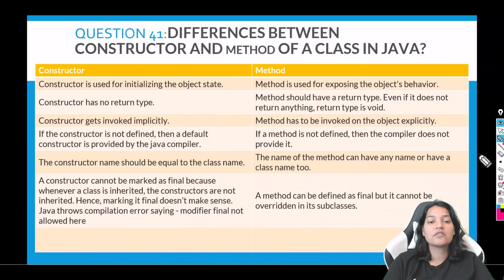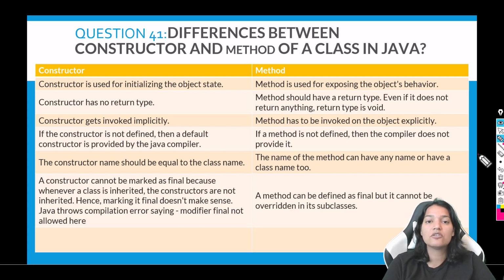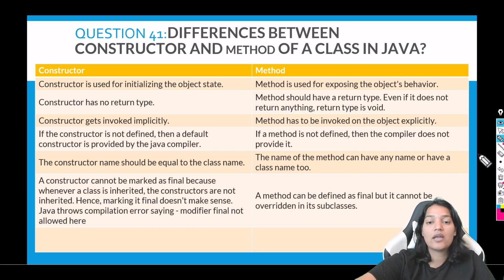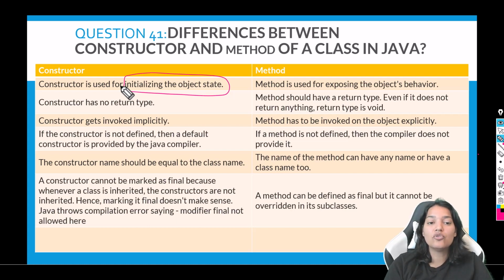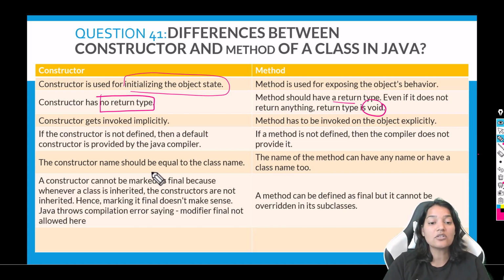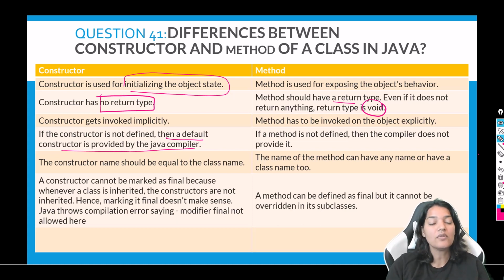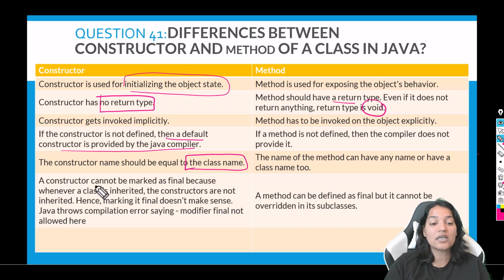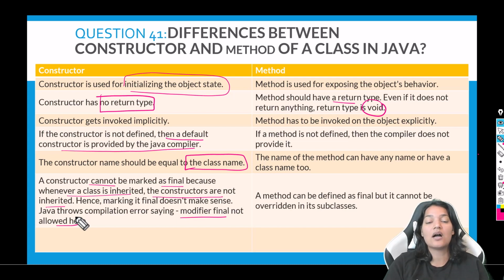Java Interview Questions : What are the differences between constructor and method of a class